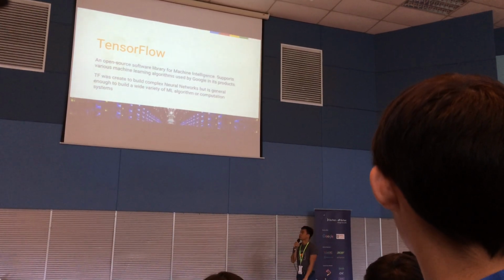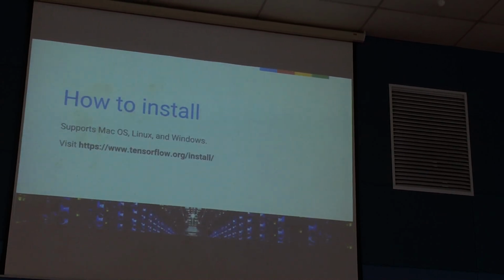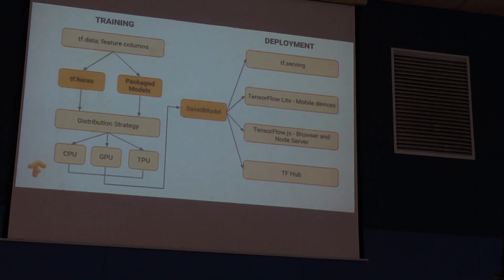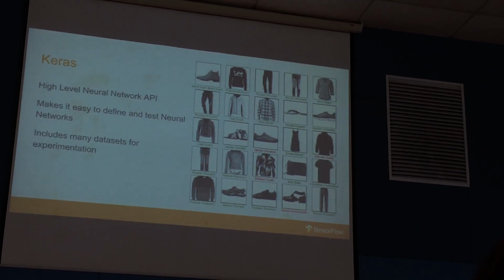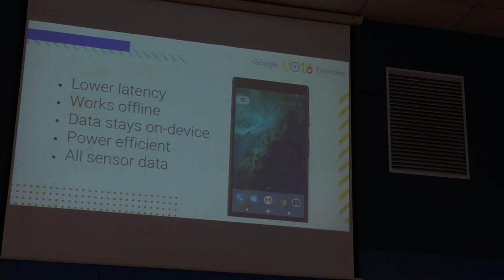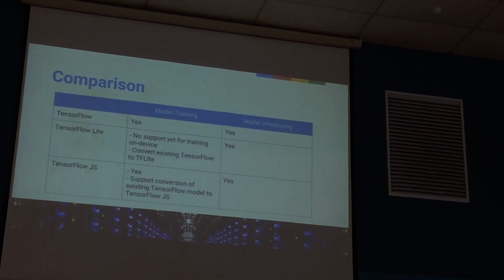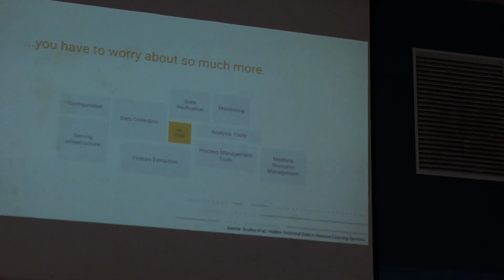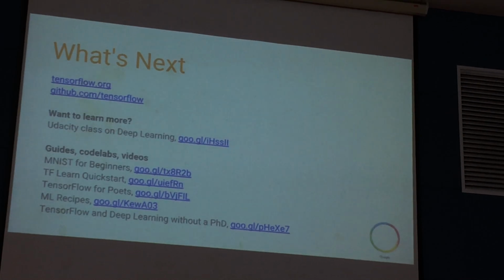Object detection by Mr Fahim Surani